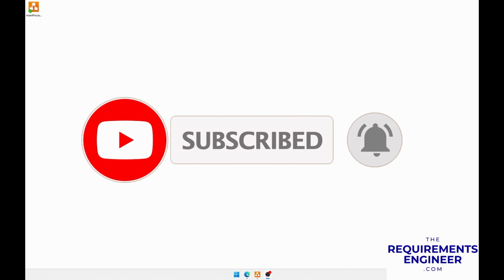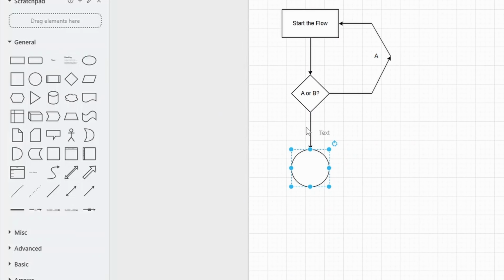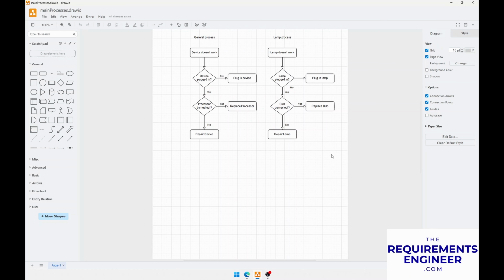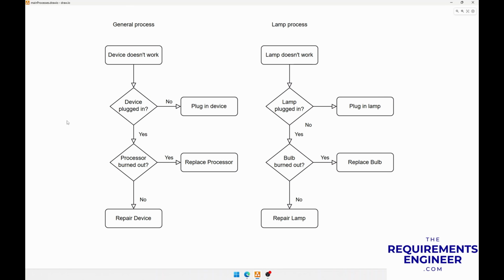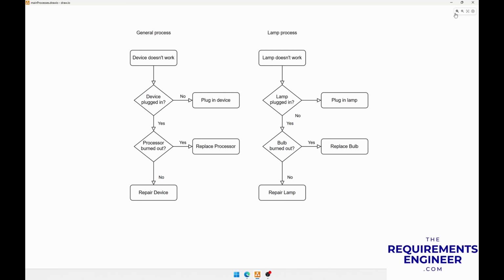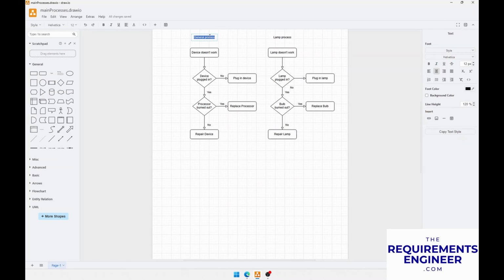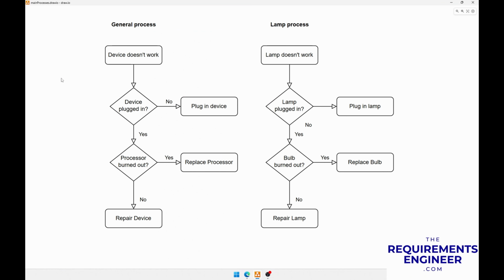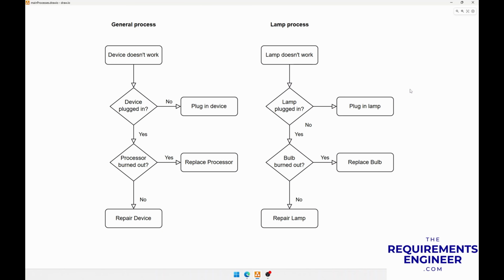How to Activate the Presentation Mode in draw.io | The Requirements Engineer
In this video, I show you how to activate presentation mode in draw.io.

You will learn the exact workflow step by step. I also explain the most important presentation controls, including zoom out, zoom in, full-screen view, and exiting presentation mode.

This tutorial is useful if you want to present draw.io diagrams in meetings, workshops, stakeholder reviews, tutorials, or screen recordings. Presentation mode helps you hide distracting editor elements and focus attention on the diagram itself.

Timestamps:
00:00 Introduction
00:42 What is draw.io?
01:32 Why activate Presentation Mode in draw.io?
02:47 The Export Workflow
07:32 When should I use Presentation Mode in draw.io?
08:44 Recap

draw.io, also known as diagrams.net, is a flexible tool for creating process models, flowcharts, UML diagrams, network diagrams, and many other visual models. Presentation mode is a simple way to present diagrams more clearly, reduce distractions, and guide your audience through your model step by step.

And check out to dive deep into the Requirements Engineering rabbit hole!